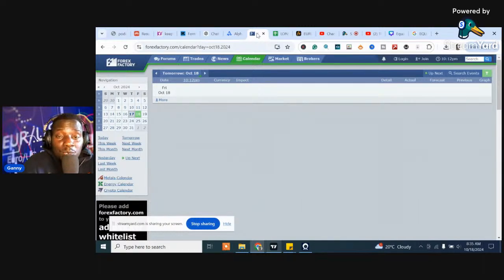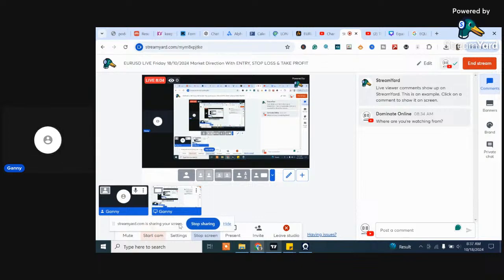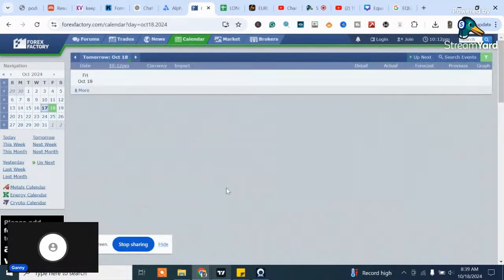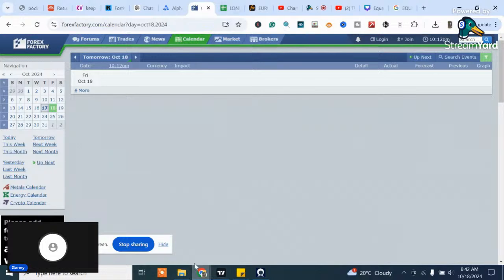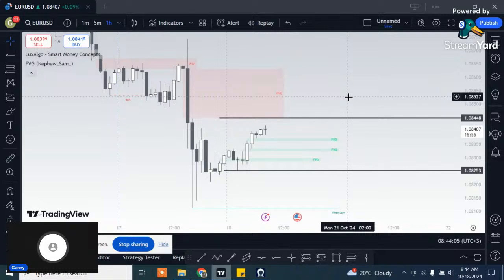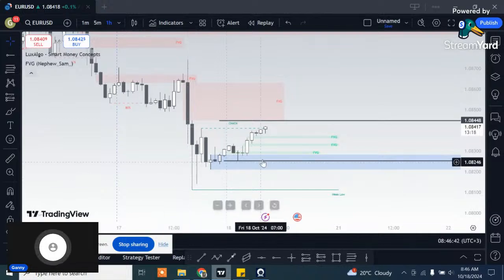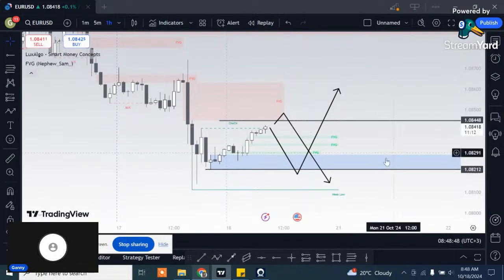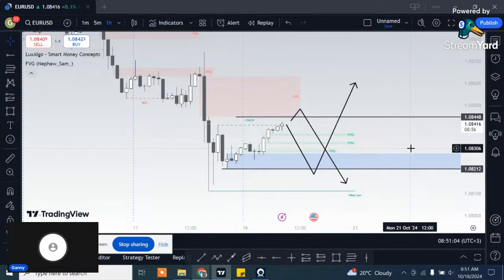EURUSD LIVE Friday 18/10/2024 Market Direction With ENTRY, STOP LOSS & TAKE PROFIT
Hello fam!
In this Livestream, I share today's 18/10/2024 EURUSD market direction. I also share my exact strategy that has a 50% winrate with a 1:4 Risk to Reward

🔥Best Trading Psychology Books
Trading in the Zone 👉🏼
Market Wizards 👉🏼

Dominate Online shares ways to make money online in the financial markets. We specifically focus on the following;
1. Forex Trading
2. Cryptocurrencies
3. Stock Markets